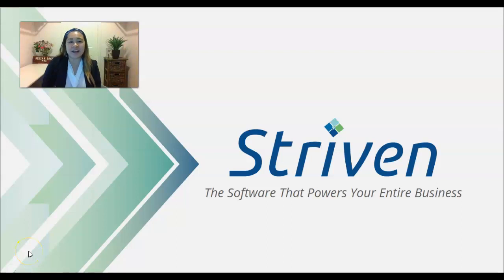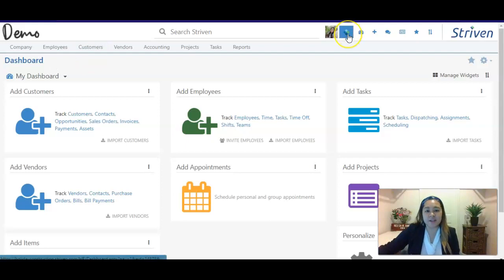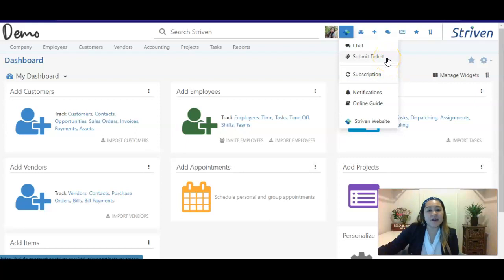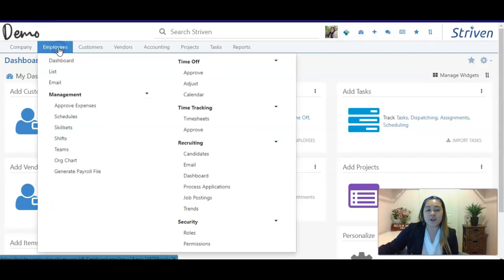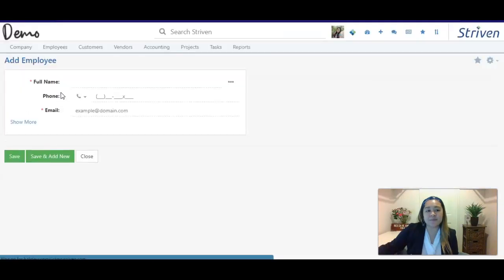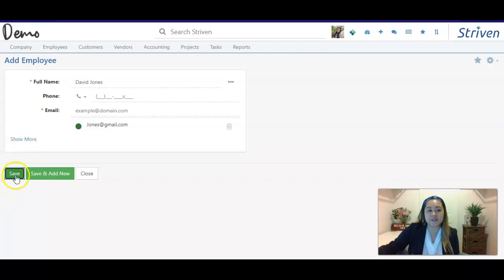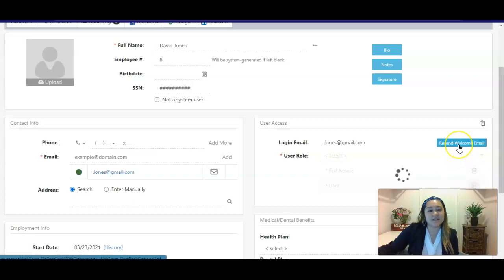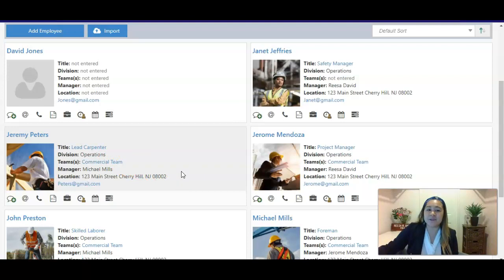Striven Demo: Adding Employees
Add your employees to Striven to increase connectivity, productivity, and visibility across your entire company!